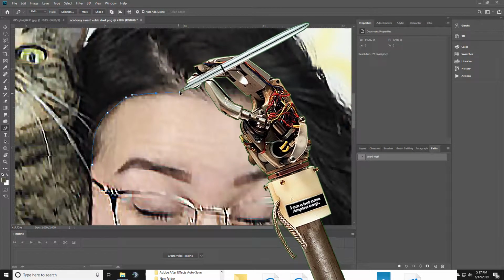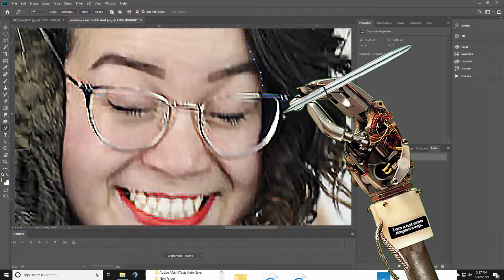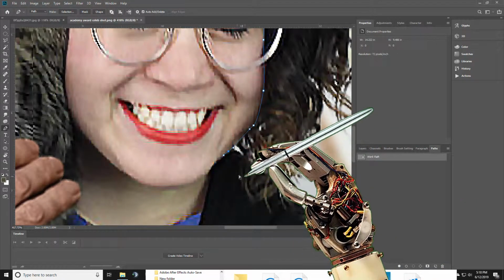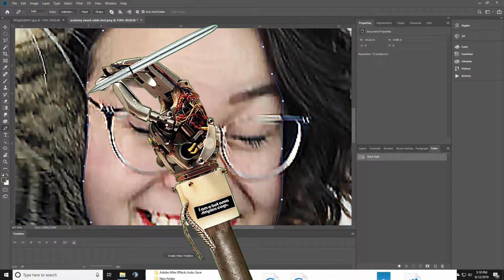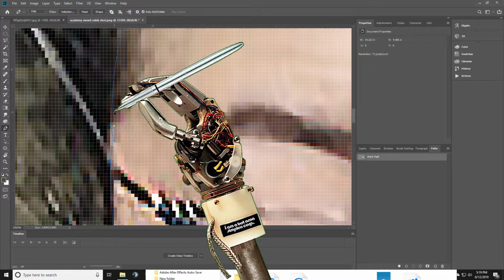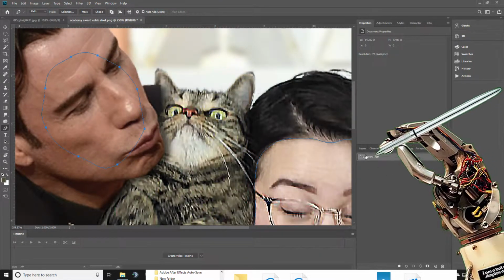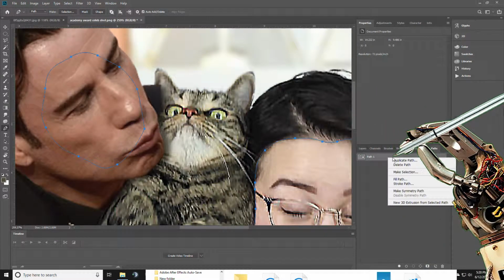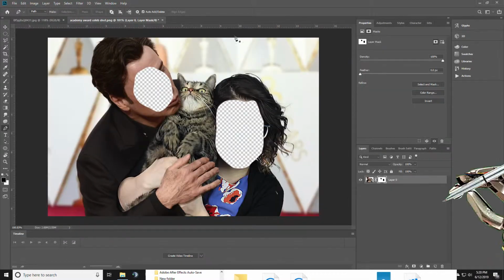Pen Tool Selection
Quick review of how to use the basic pen tool